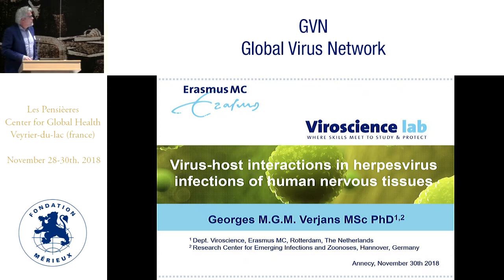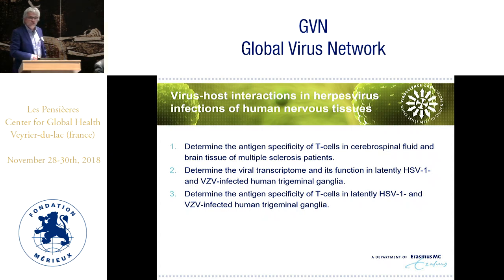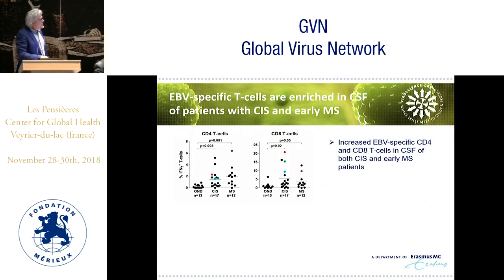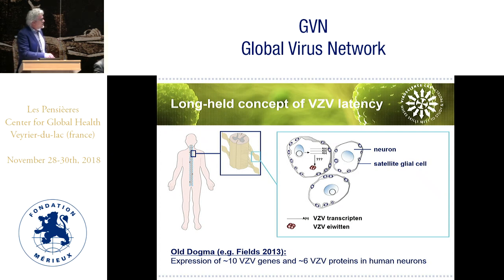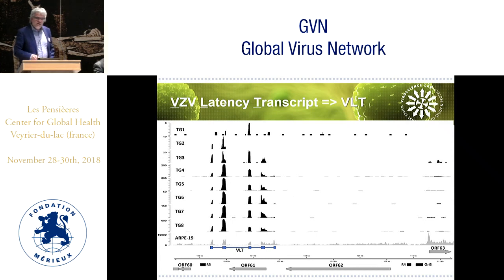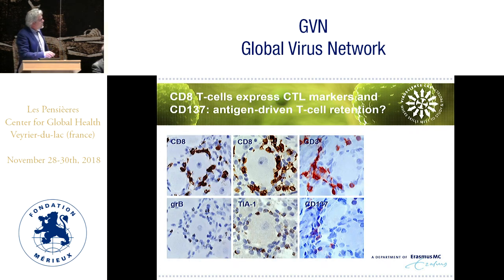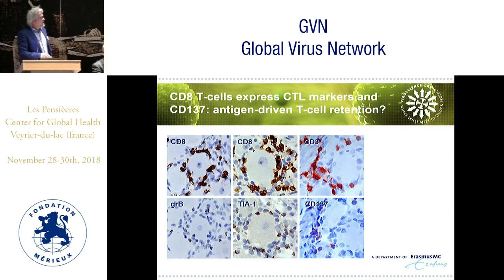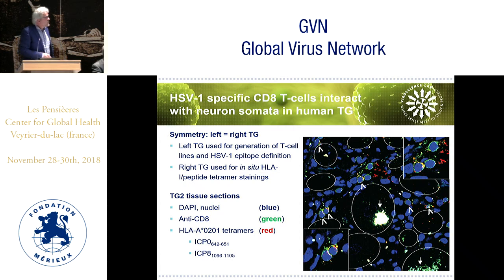Virus-host interactions in herpesvirus infections of human nervous tissue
George Verjans